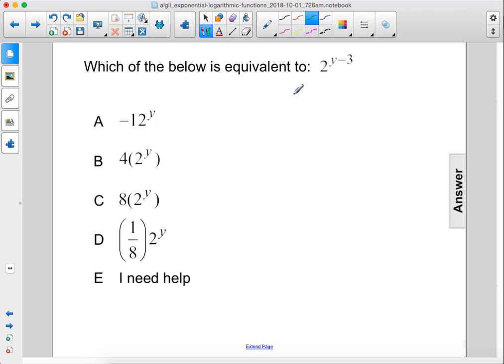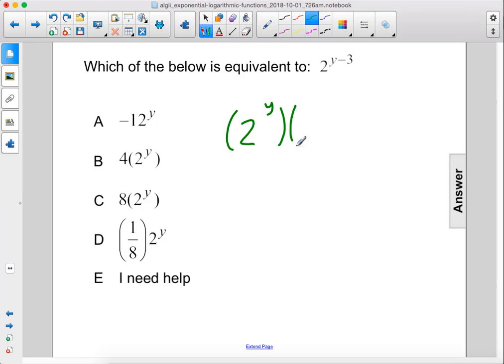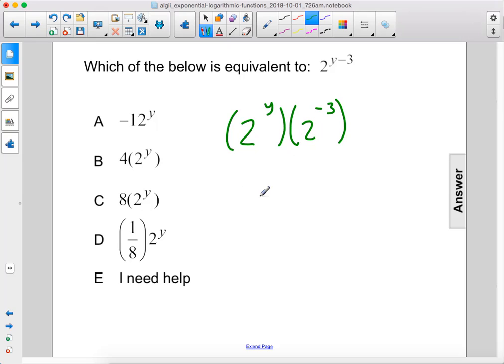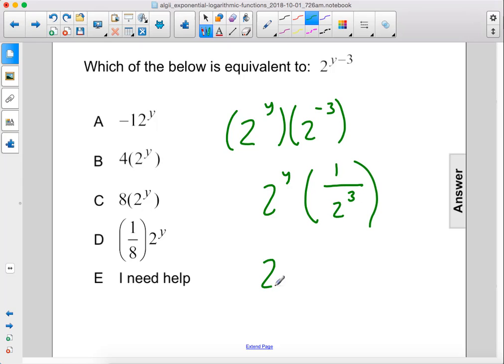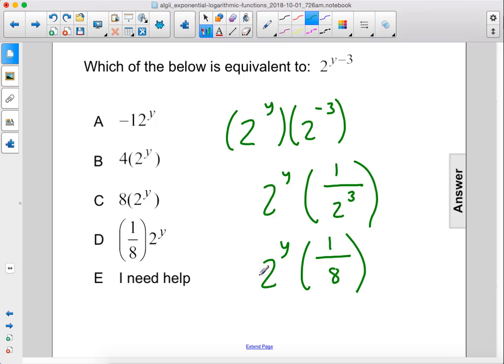Algebra2 Exp Funcs Multiple Terms Q03